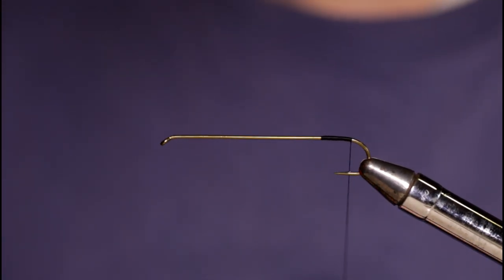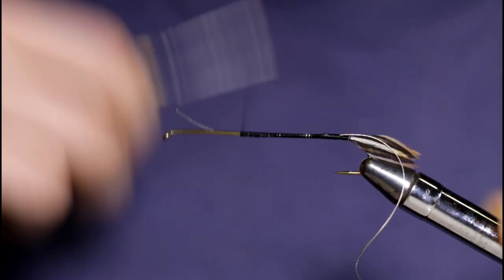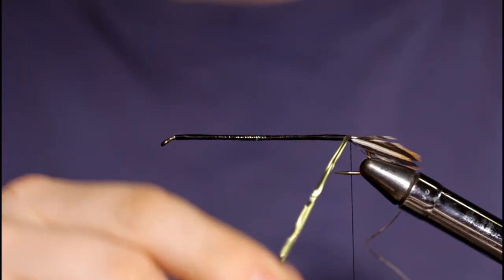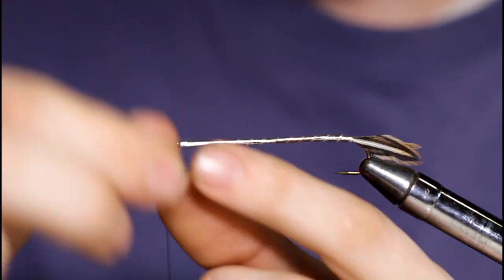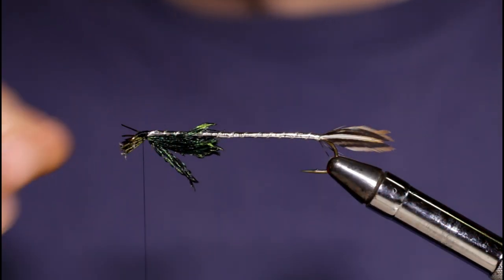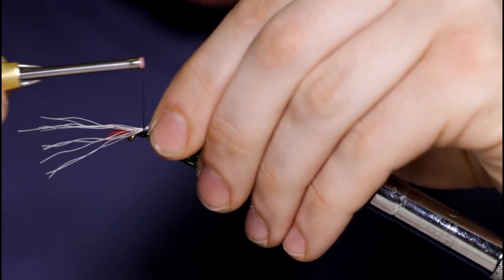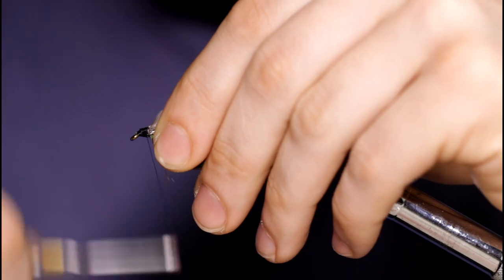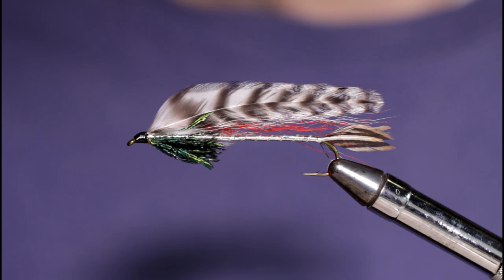1920's Streamer Pattern ~ The Hurricane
In this video I'll show you The Hurricane streamer fly on a single long shank hook.

Below are some  materials I used to make this fly:
Front Hook: #2 Streamer 2XH 9XL
Thread: UTC Black 210 & 70 D
Tail: 2 Junglecock Body Feathers
Body: Silver Tinsel
Rib: Oval Silver Tinsel
Throat: Peacock Swords
Wing: Red then White Bucktail, 2 Grizzly Hackles
Head Cement

If you want to support the channel, use the links to purchase anything on eBay, anything at all, doesn't have to be fly tying related, get some things you've been needing on eBay and support the channel at the same time!

Tight Lines!